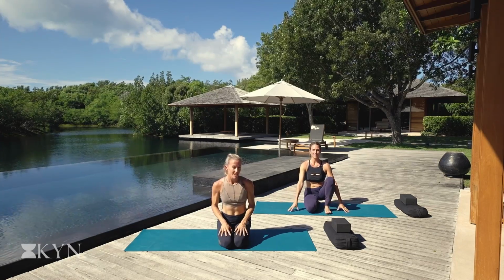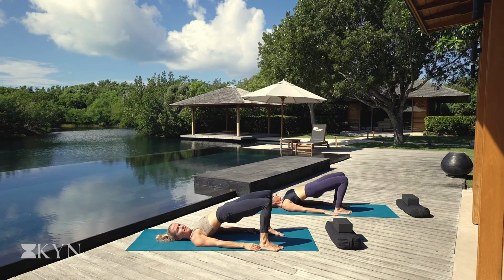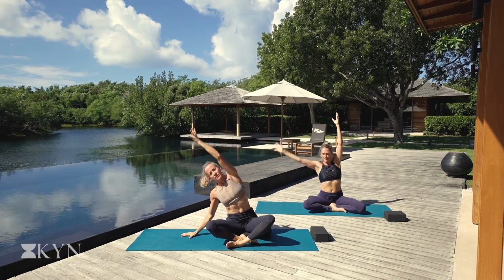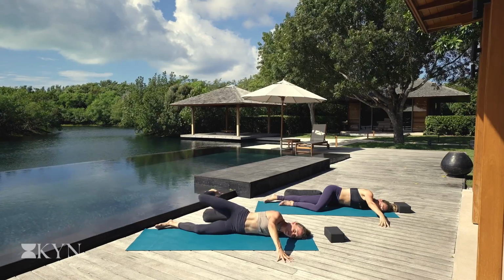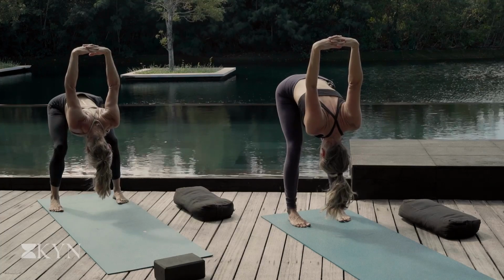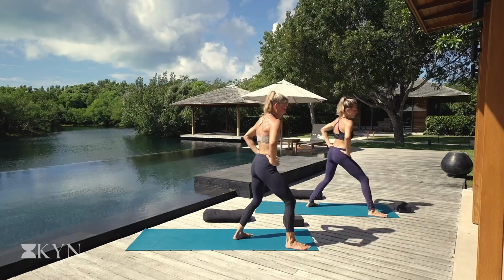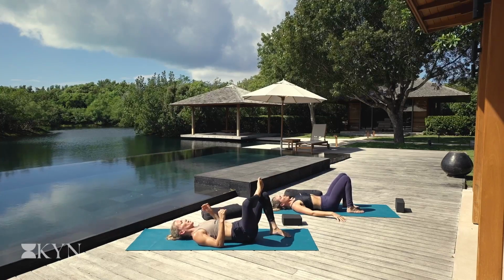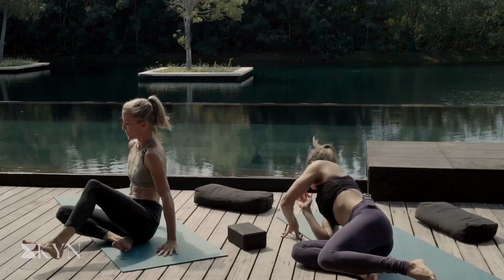1 Hour Slow Flow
This is a siganture KYN slow flow practice - great for everyone at all levels and with both Lindsay and Laura demonstrating in this video, you can choose to take advanced variations or modified variations of certain poses. This practice leaves you feeling as though you have touched every corner of the body -- a little like coming out of a full body massage!